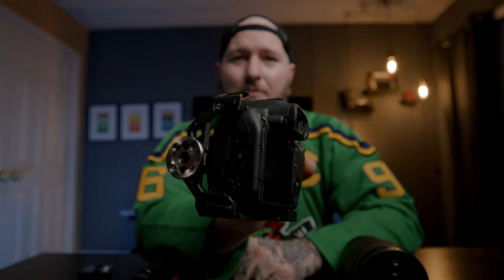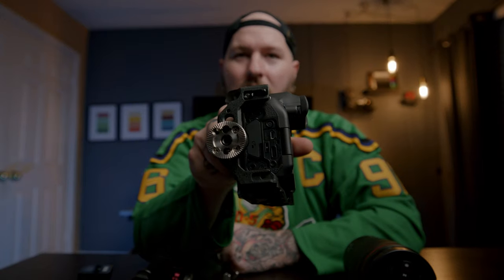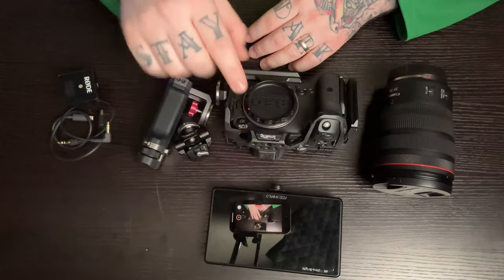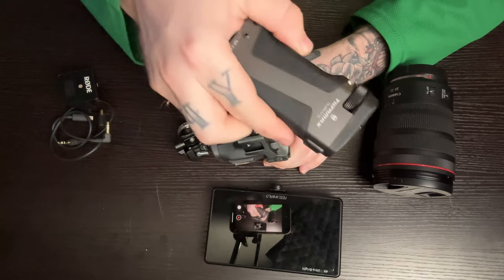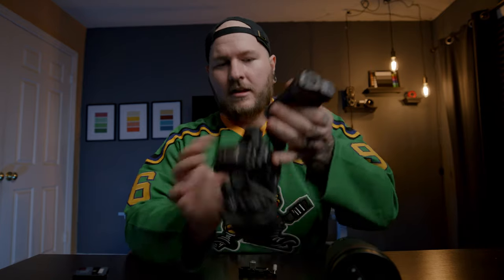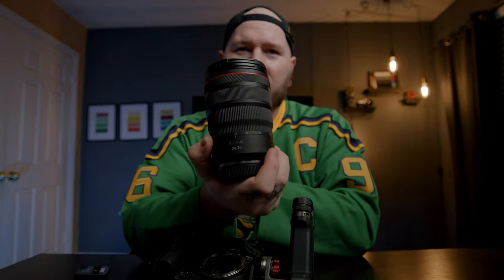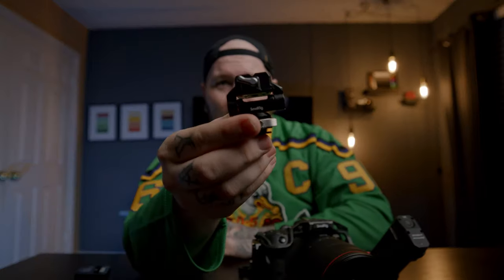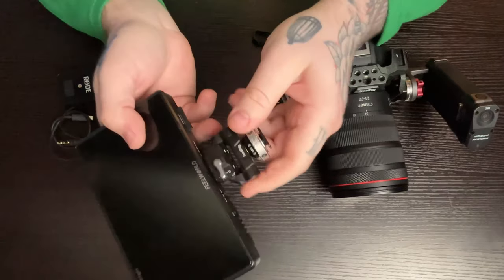Canon R7 Minimal Rig Build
This camera is my daily camera paired with my RED Komodo. I've used this camera for a month now on productions and weddings. I built a cinema rig style build to be used on sets.

-Canon R7
- Monitor Mount
-Monitor Cable
-HDMI CABLE CLAMP - email smallrig from website to order

My Camera Kit:

My Minimalist Wardrobe:

My Computer/Desk Setup:

My Audio Kit:

My Mobile Phone Creator Kit: